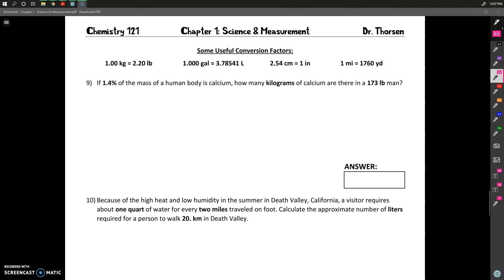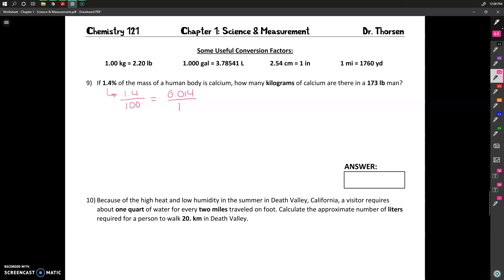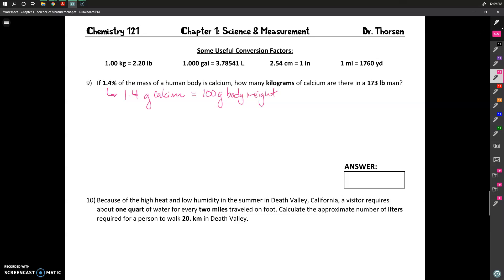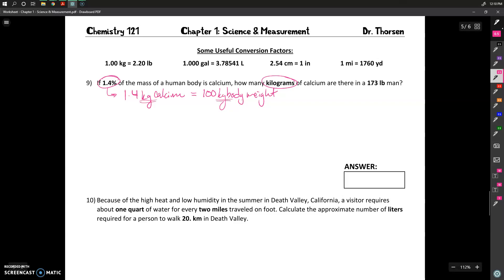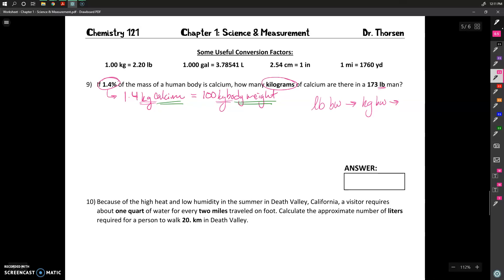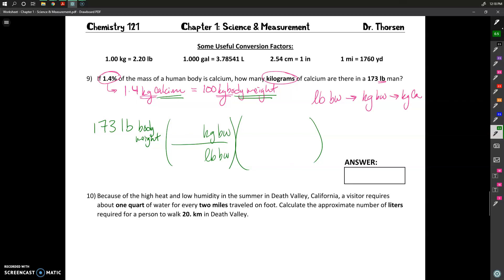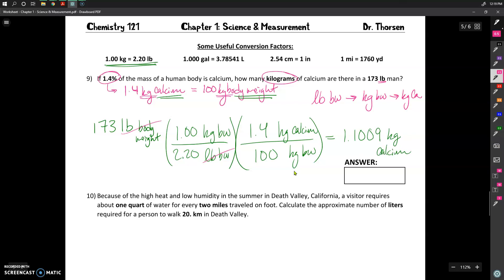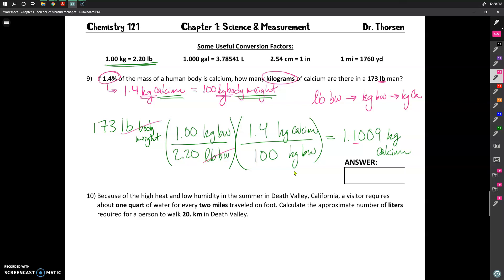Dimensional Analysis w/ Percent Mass